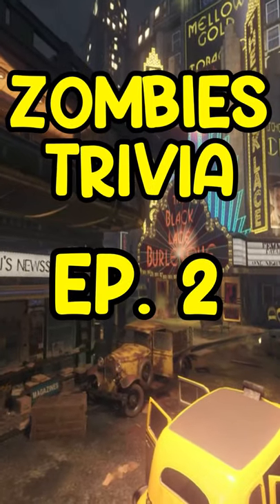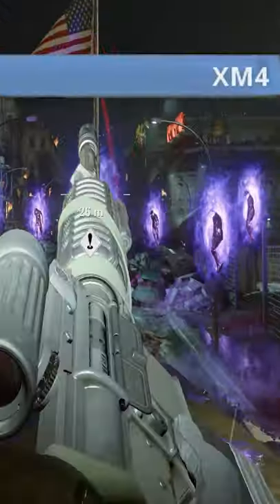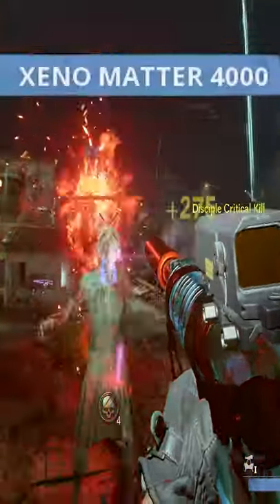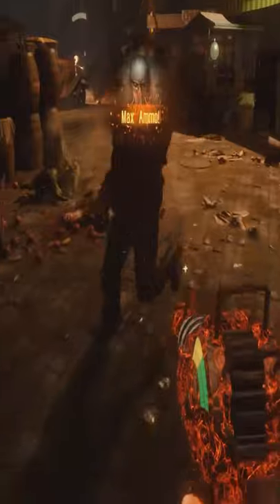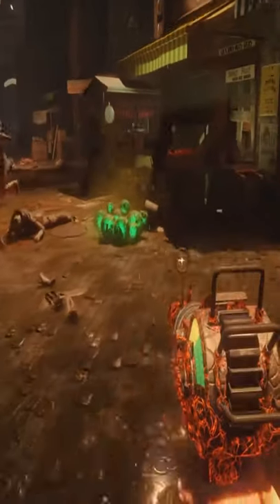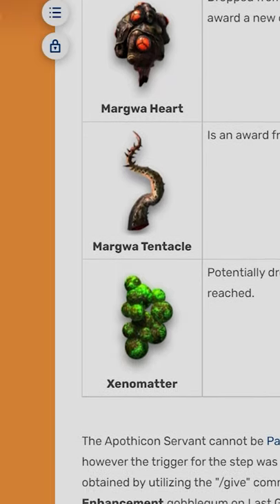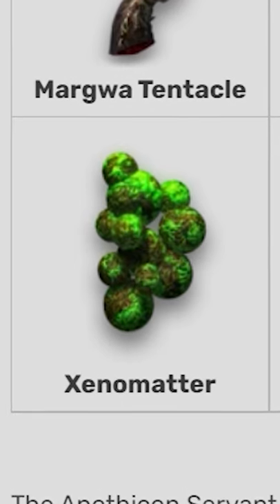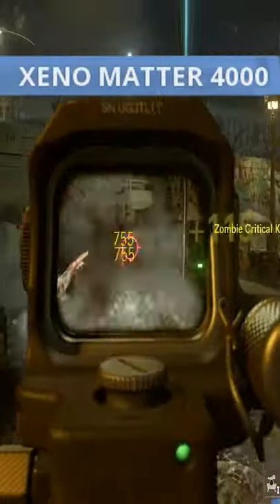Zombies Trivia Ep. 2!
Did you know this Zombies Trivia? (Episode 2)